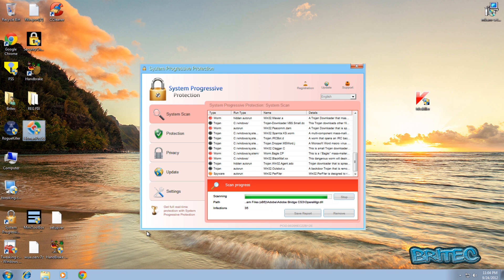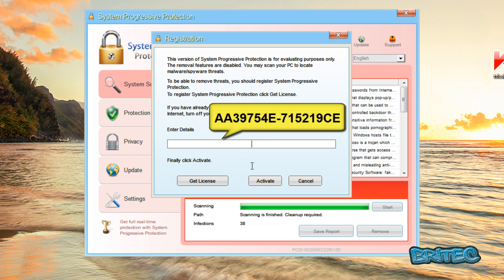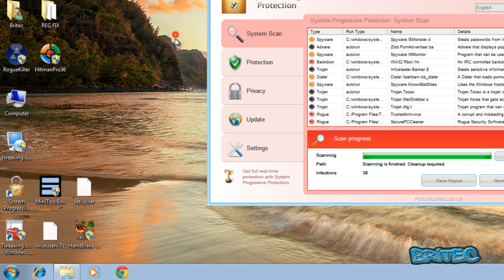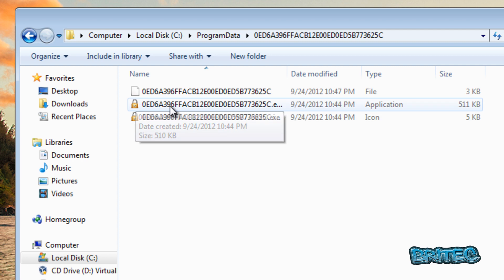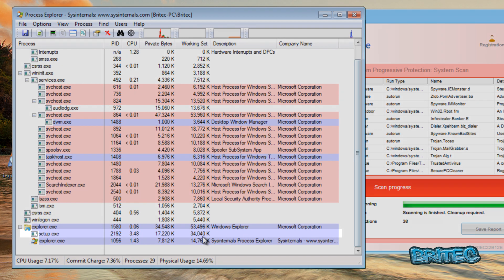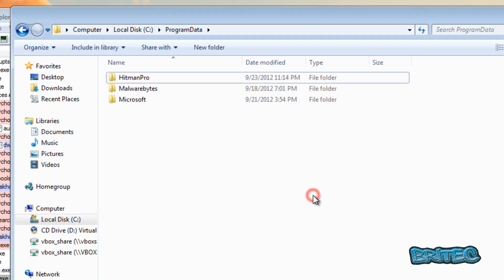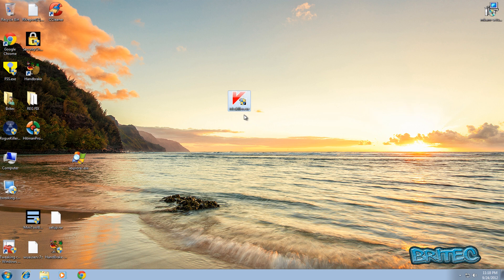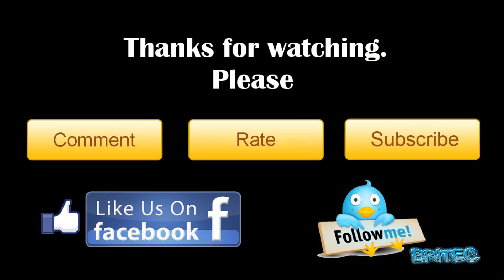Remove System Progressive Protection by Britec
System Progressive Protection is a fake antivirus program,
it is the latest rogue antispyware program which tries to con users into wasting money on its worthless product.  It presents them with fake infections and error information.